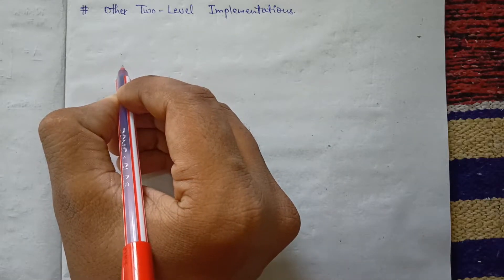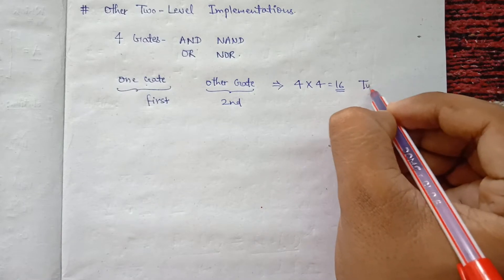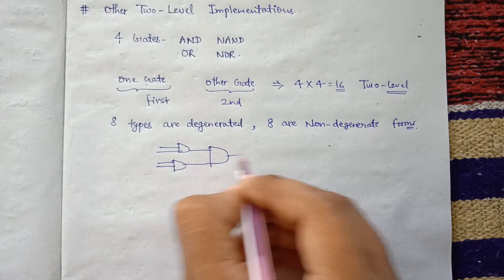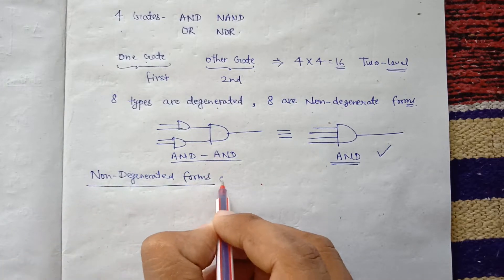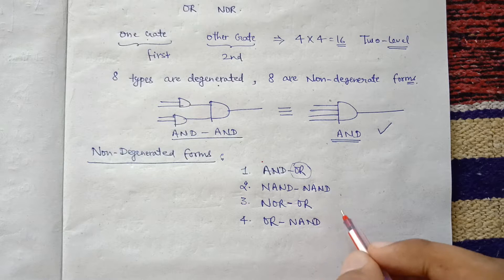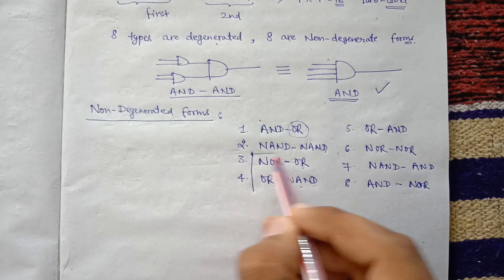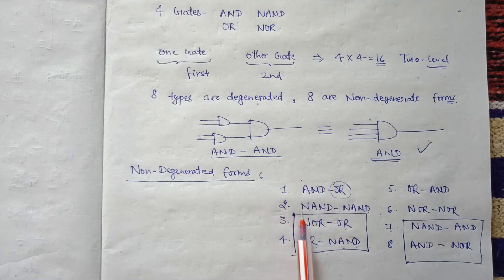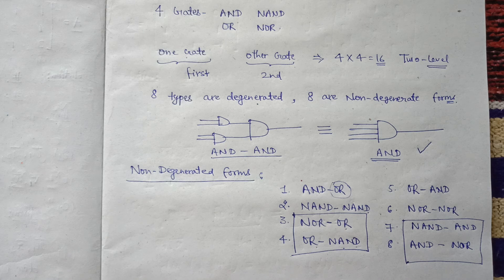37. OTHER TWO LEVEL IMPLEMENTATIONS NON DENERATED FORMS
OTHER TWO LEVEL IMPLEMENTATIONS NON DENERATED FORMS